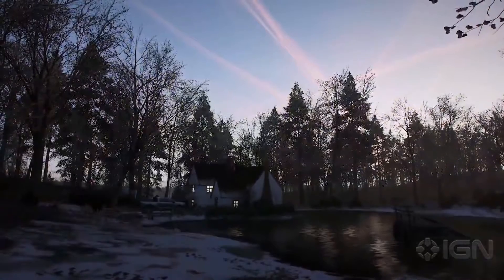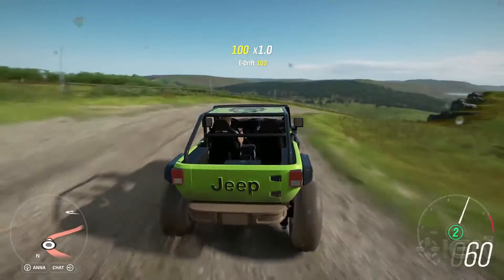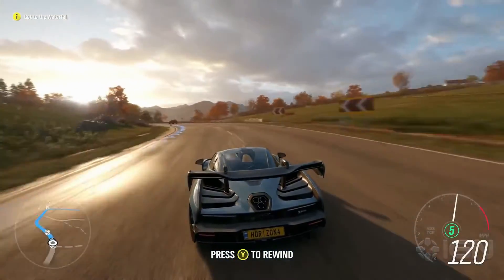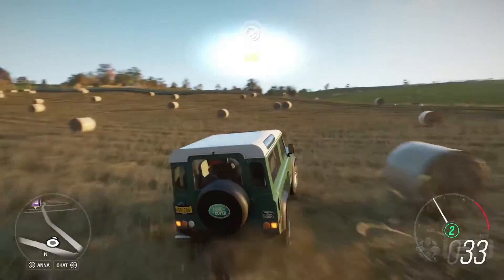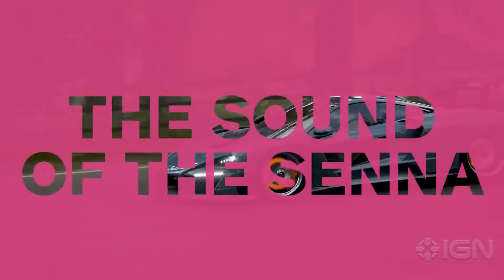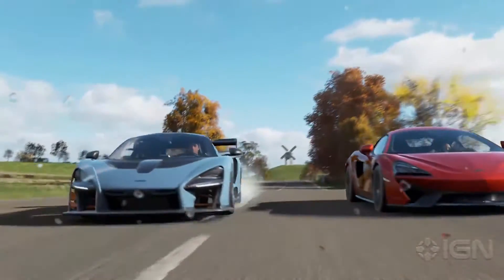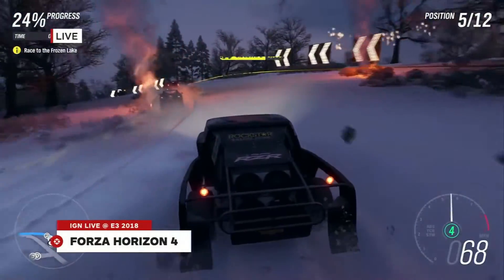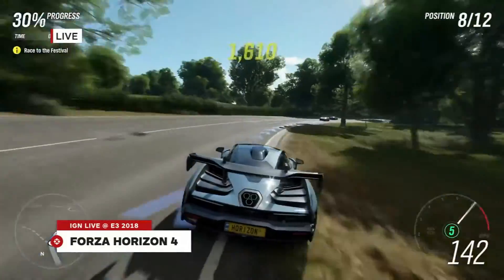Forza Horizon 4 | Everything You Need to Know in Under 30 Minutes!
Please no cursing as well, let's keep this channel family friendly!

About Me:
Hey there, my name is Eric! I am a 16 year old who has an addiction to racing games. I started this YouTube channel to spread my ideas and to help the community out a little. I play on Xbox (GT: EricFam19) and I also own a Instagram named (@ForzaManiac). So, if you're ever on IG, come and stop by!

I created this account on: October 19th, 2017!

What You Can Look Forward To:
I play every racing game you think of... Forza Horizon, Forza Motorsports, The Crew, NFS and tons more! I occasionally will post an off topic video to change it up for a day or to!

Extras: